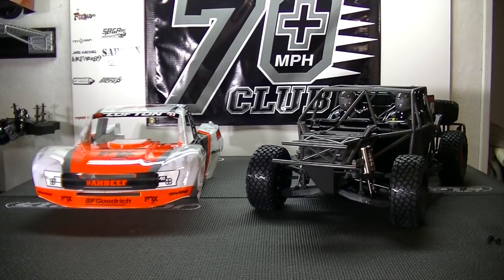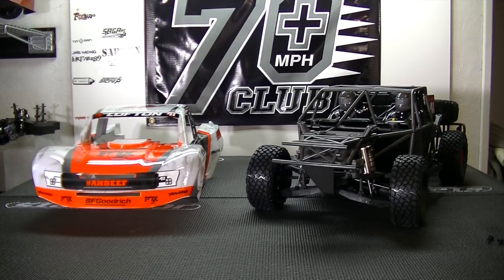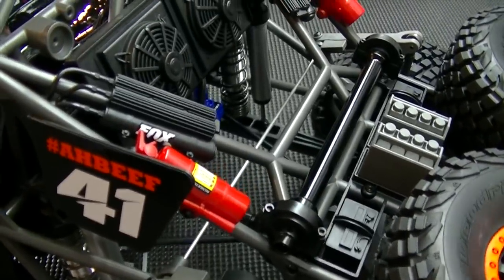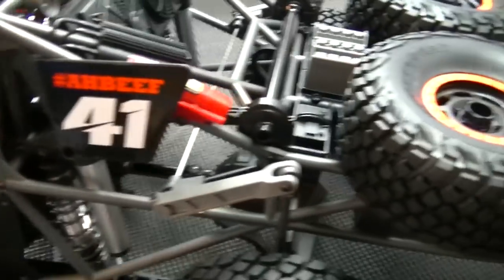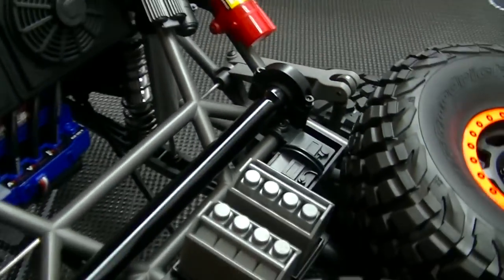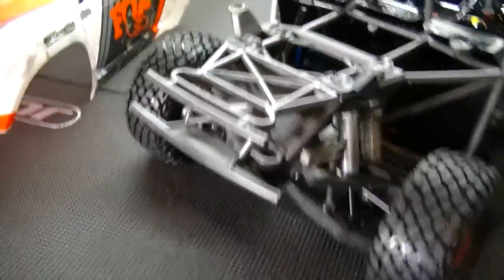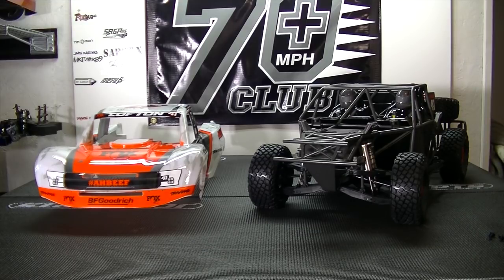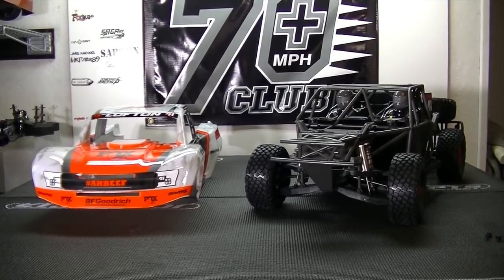Rc Update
Update on my basher lineup!!